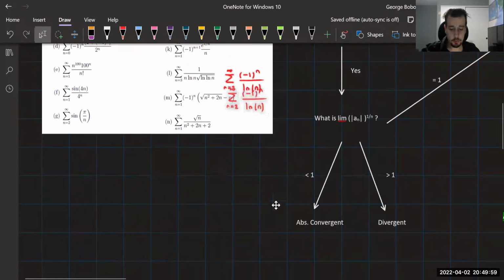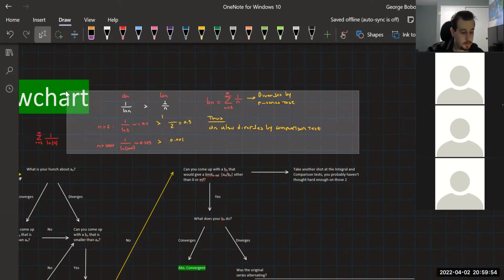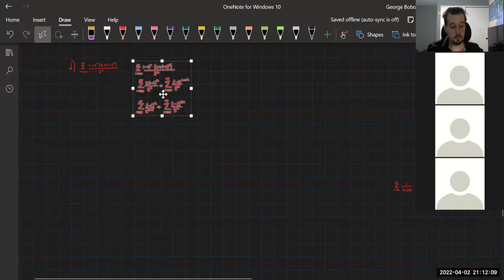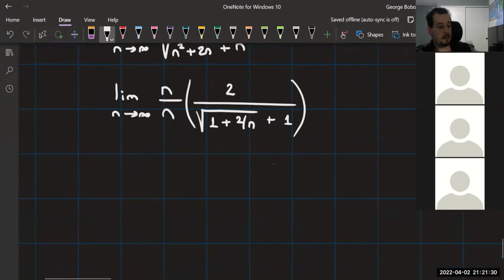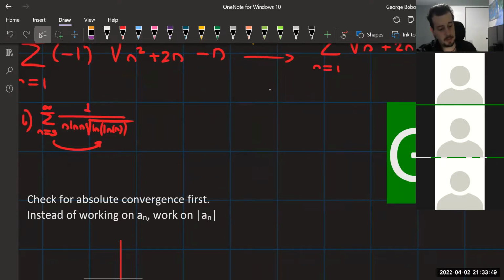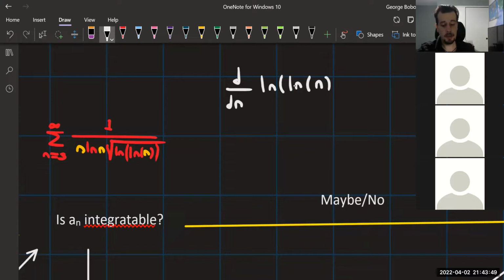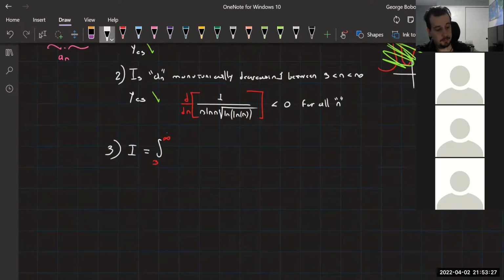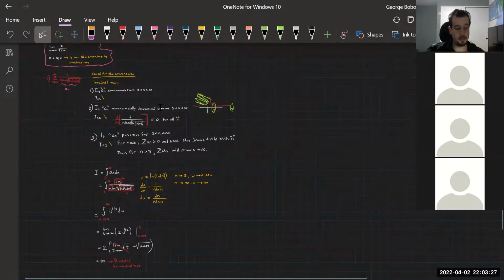MATH 119 - Final Review - Convergence Tests